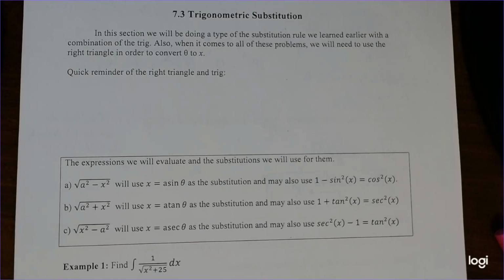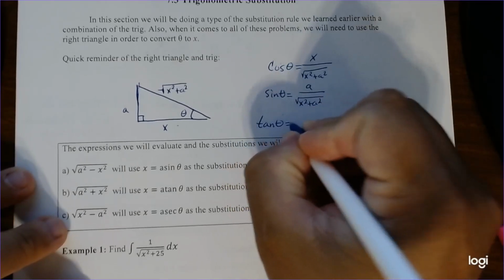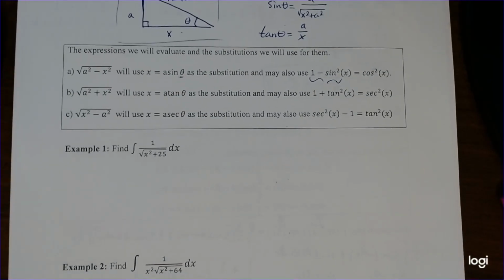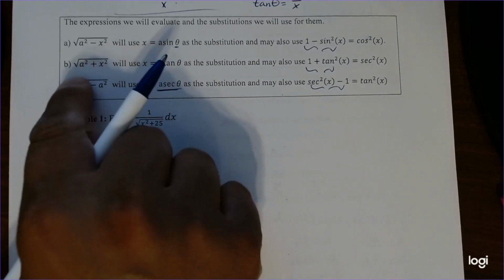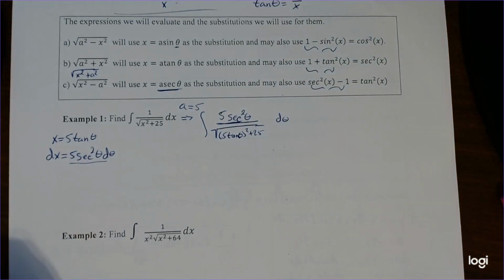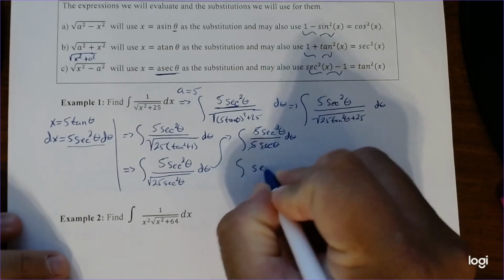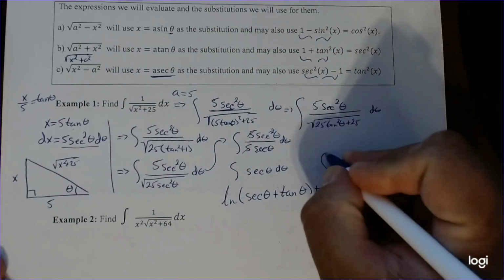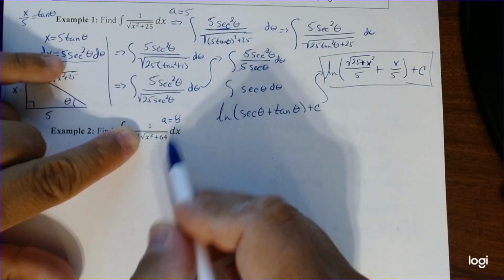Trigonometric Substitution Part 1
In this section, we are going to use a trig substitution in order to evaluate integrals of the form sqrt(81+x^2) and its other forms. This will be a length process since we will need to convert the θ back to x using the right triangle properties of trig identities.